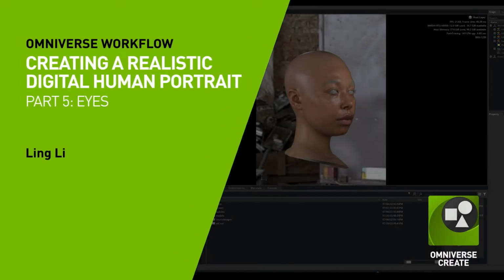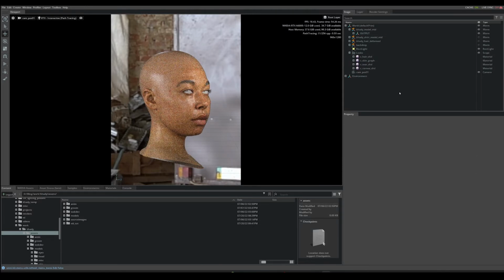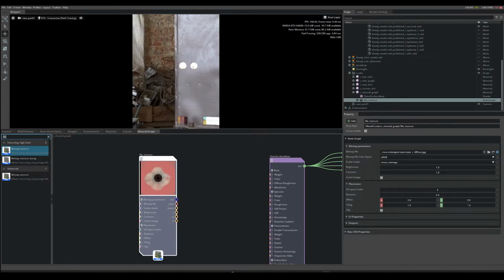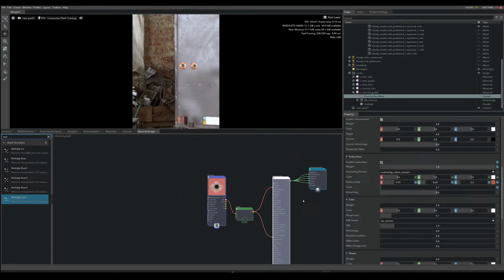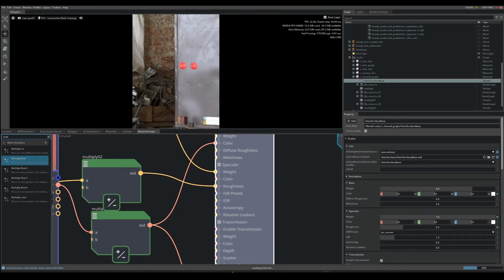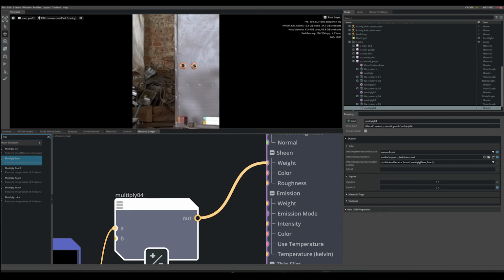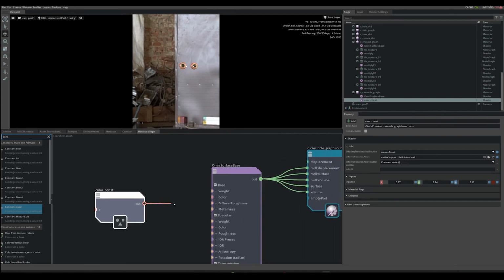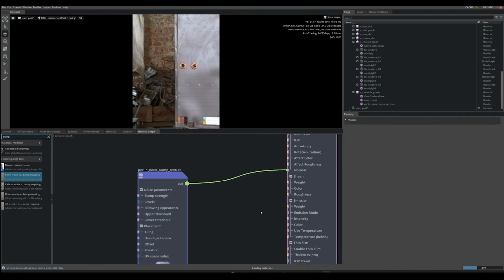Creating a Realistic Digital Human Portrait - Part 5: Eyes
In this chapter, we will work on the materials for different parts of the eyes, demonstrating more preset Omni material and MDL graph examples.